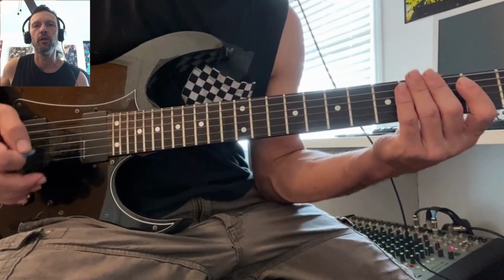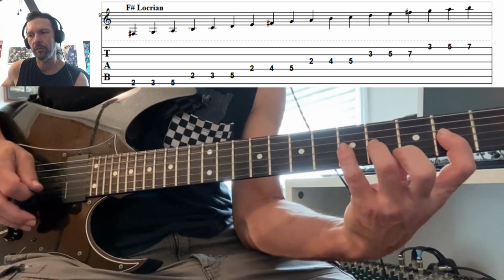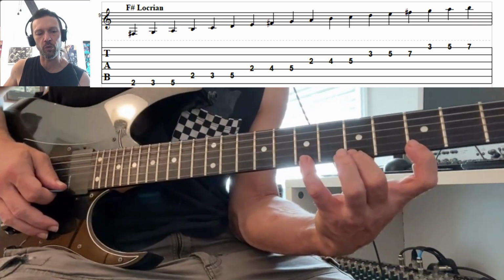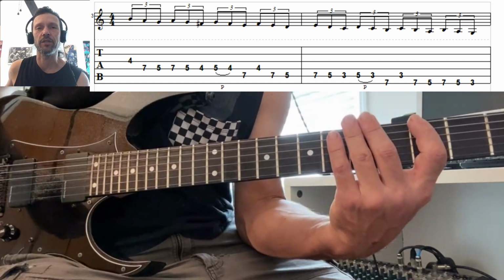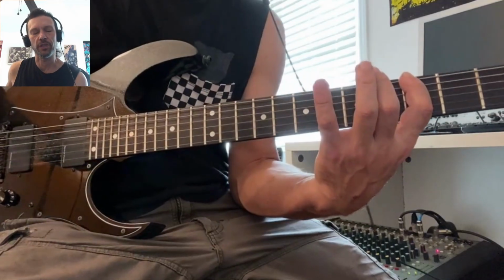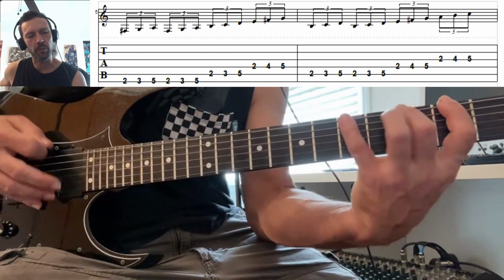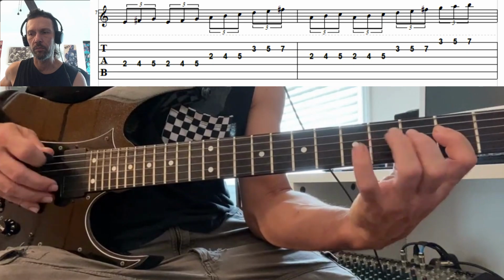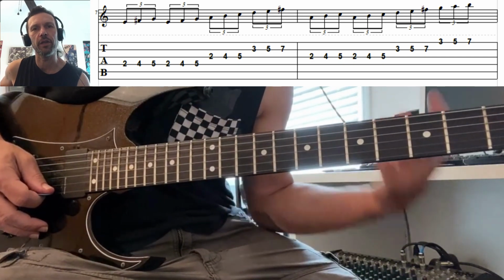Guitar Lessons With Bud Burke-Scale Pattern 4, Exercise 4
In this guitar lesson I show exercise 4 for scale pattern 4. Pattern 4 is simply moving around the scale in groups of 3, and in this exercise, we take exercise 3 and add an ascending run to bring us back up to the top on the scale so we can start over again. More so, the ascending run is built by combing old patterns together, patterns 1 and 3, to hopefully give you an idea how to make simple scale runs that fill up space in order to get to your ultimate target note or beat.